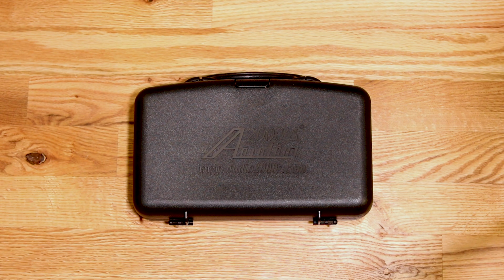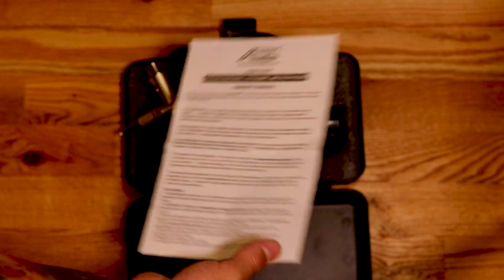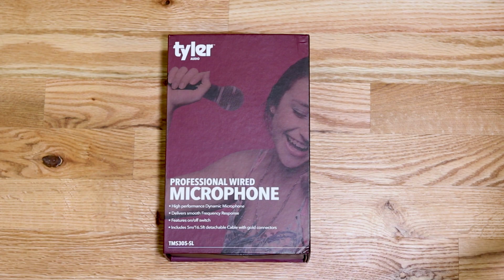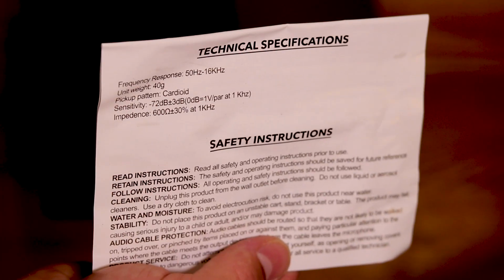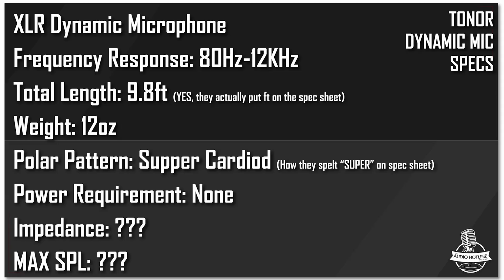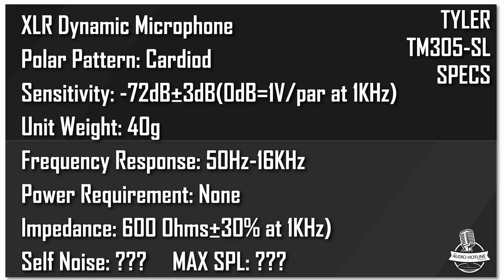Tyler TM305SL vs Audio 2000's ADM1064B vs Tonor Dynamic Microphone Reviews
WHAT'S UP AUDIO NERDS?!?!?!

Today we have a review of 3 dynamic microphones! Tyler TM305SL VS  Audio 2000's ADM1064B VS Tonor Dynamic Microphone. This is an epic battle of skill and strength! Well... it's mostly just about which one sounds the best. BUT still a great comparison of three budget microphones that you can find on amazon for less than $20!

Tonor Dynamic Mic:

Tyler TM305-SL:

Audio 2000's ADM1064B:

Zoom H5:

If you want to see a singular review of the Tonor Dynamic Mic, you can find one on THIS channel!